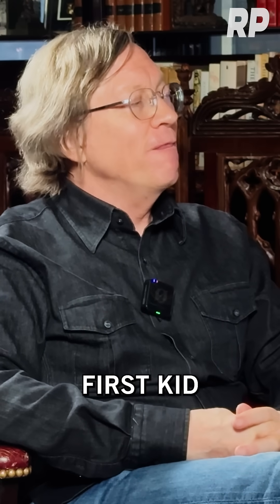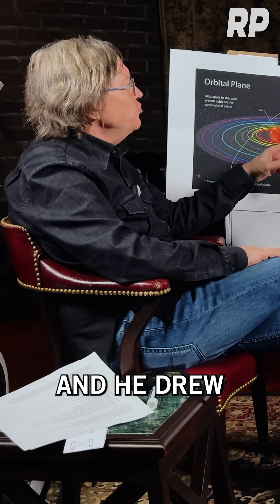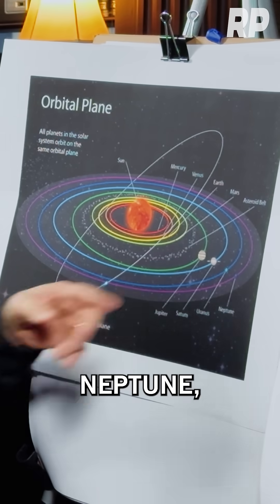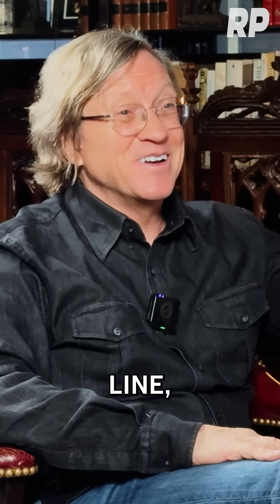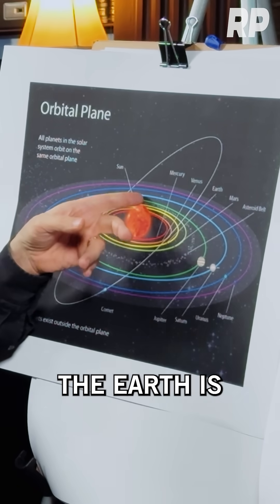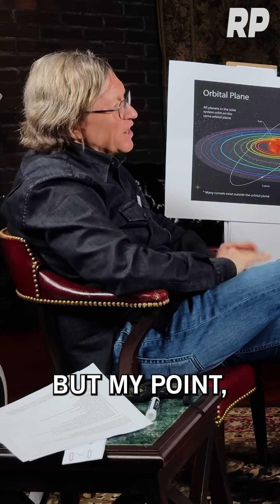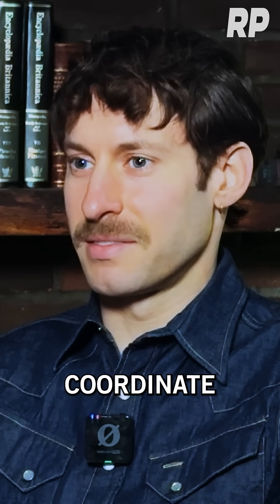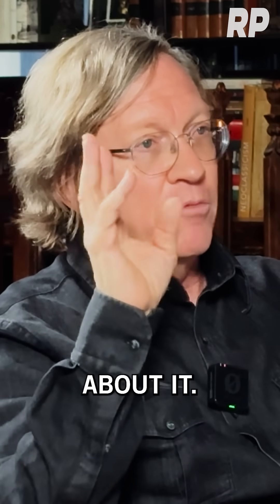Tim Maudlin on Solar System Diagrams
Robinson's Podcast #246 - Tim Maudlin: A Masterclass on General Relativity

Tim Maudlin is Professor of Philosophy at NYU and Founder and Director of the John Bell Institute for the Foundations of Physics. This is Tim’s seventh appearance on the show. He last appeared on episode 237 for a masterclass on Albert Einstein’s theory of special relativity, explaining it from the ground up and elucidating some common misconceptions. In this episode Tim returns for a discussion of another of Einstein’s major impacts on physics: his theory of general relativity. More particularly, Tim and Robinson discuss black holes, time, paradoxes of distance, Penrose diagrams, figures like Leonard Susskind and Richard Feynman, the curvature of space, and more. If you’re interested in the foundations of physics, then please check out the JBI, which is devoted to providing a home for research and education in this important area. Any donations are immensely helpful at this early stage in the institute’s life.

Robinson Erhardt researches symbolic logic and the foundations of mathematics at Stanford University.